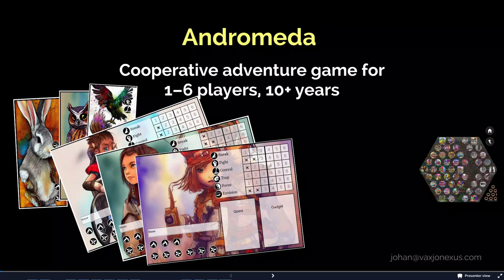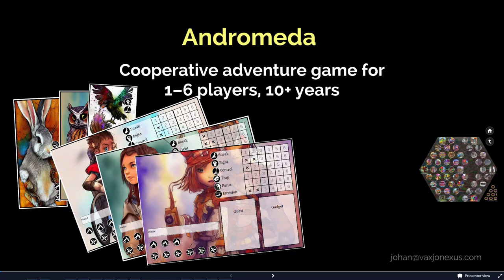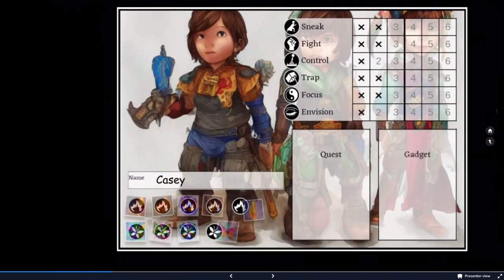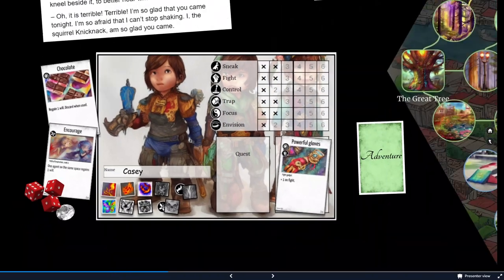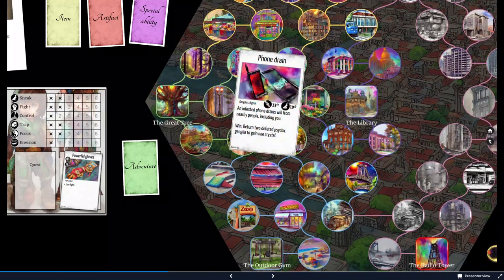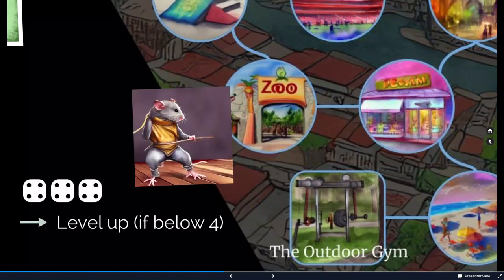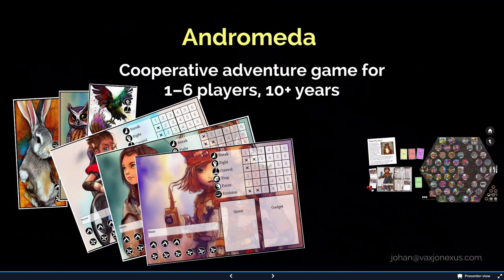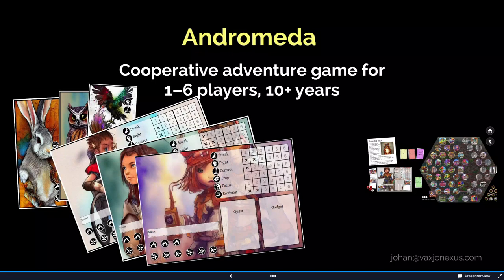Andromeda (beta-60)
This video presents the adventure game Andromeda, as it is in version beta-60.